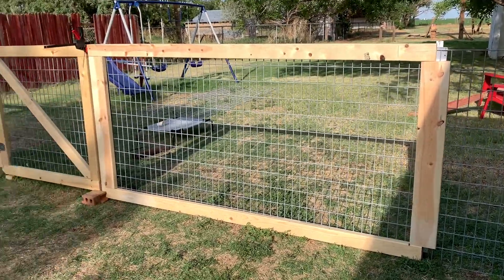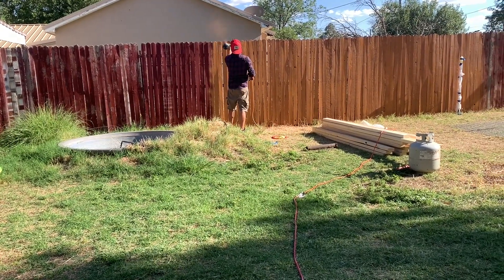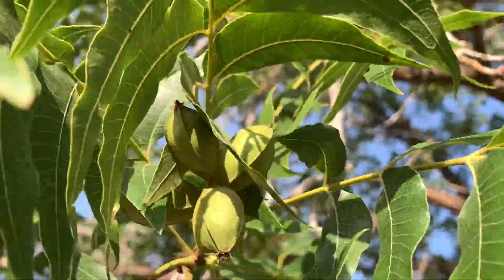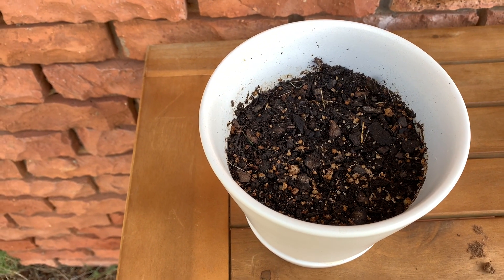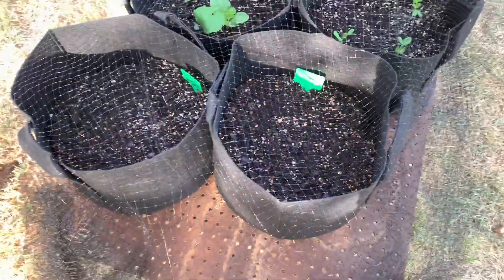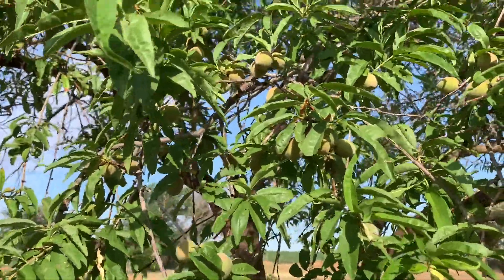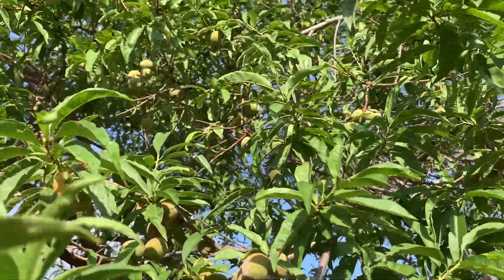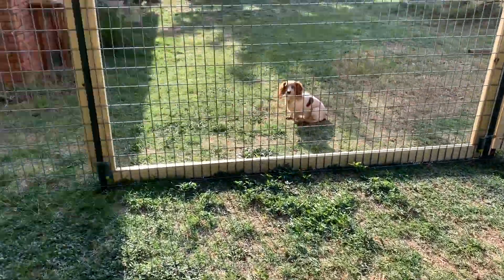Texas Homestead Update: Fencing, Pecans, Apricots and Garden Tour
Hi Friends! I cannot believe it's already August! This past month in Texas has truly flown by! In this video I'll show you our fencing project that we are working on and also show you our Pecans and Apricots that are growing, plus an update on the grow bags and my plans for our garden plot. I appreciate each and every one of you! Have a blessed day!!

~ Barbara